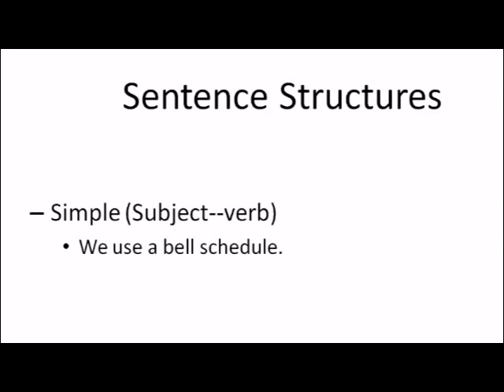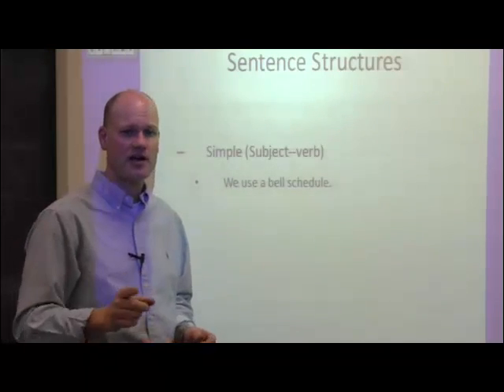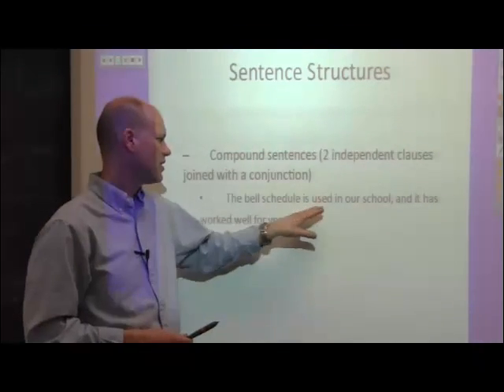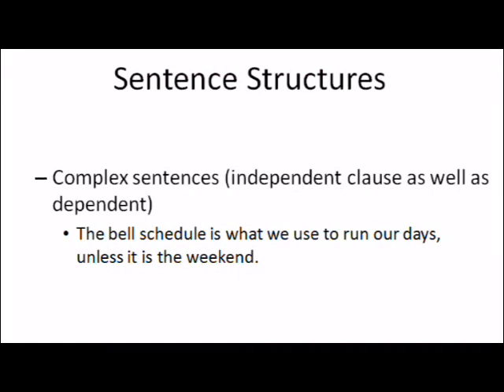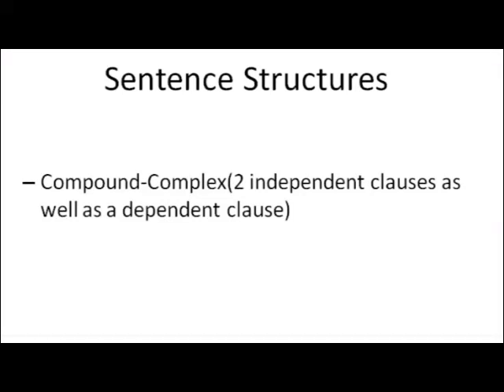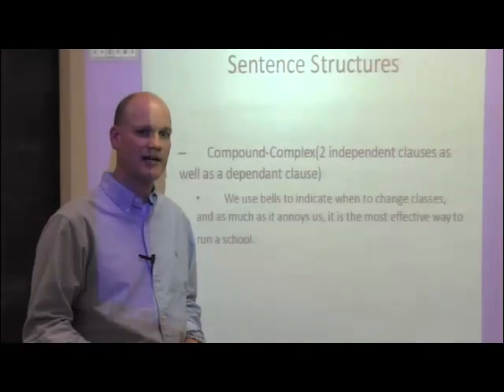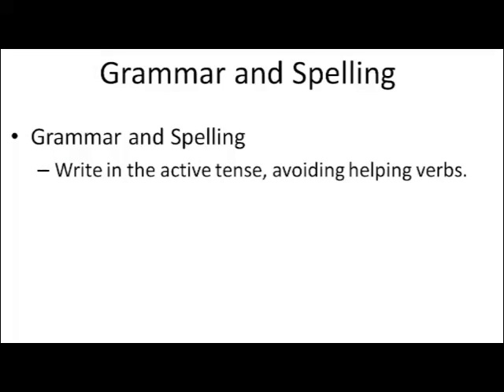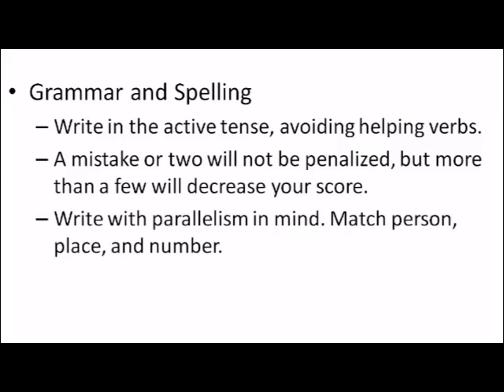Structures and Grammar